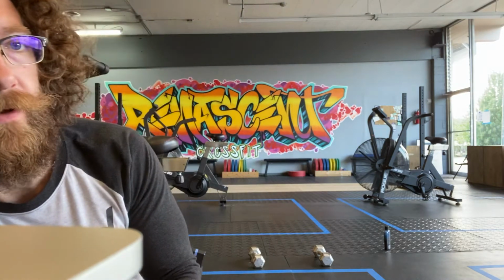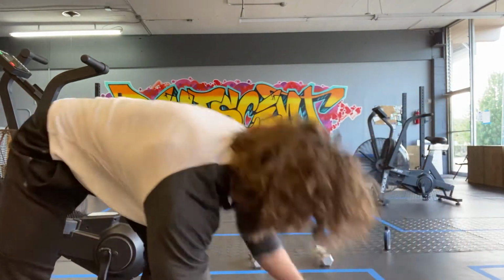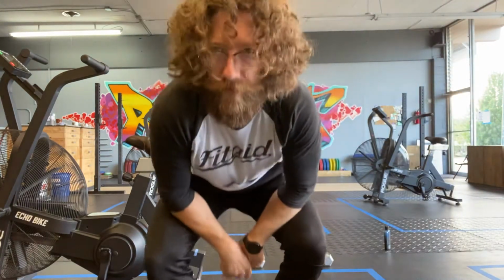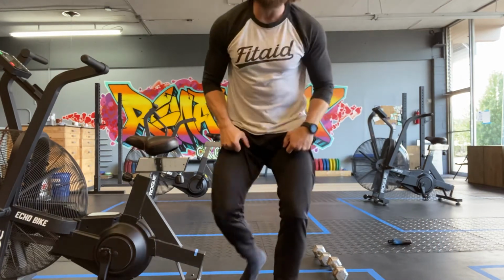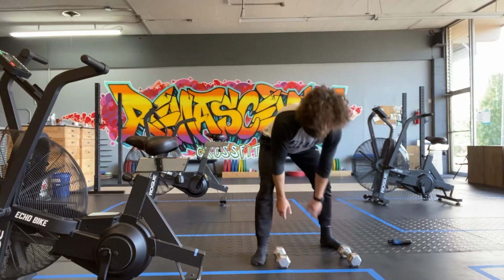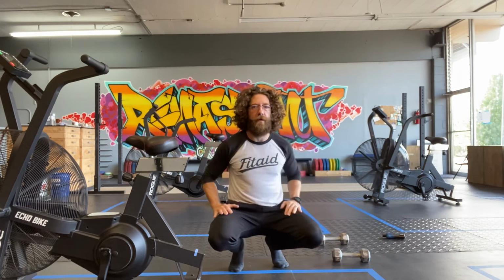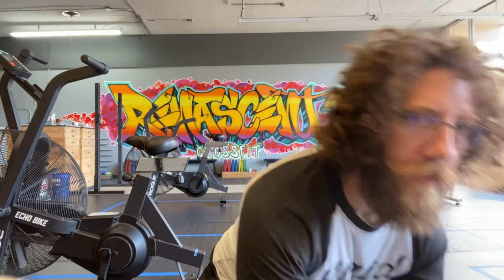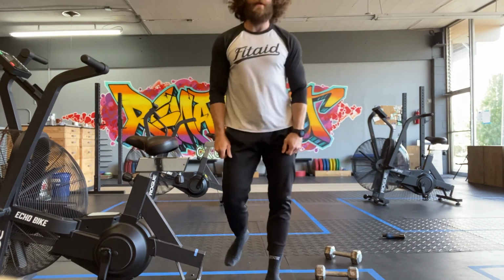Crossfit Wod with Some Devils Press!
Warm-up
30 Seconds Each
Single Unders
Active Spidermans
Mountain Climbers
Single Unders
Active Samson
Frog Hops
Single Unders
Push-up to Down Dog
Burpees
Metcon
Home Wod #66 (Time)
For Time:
50 Devil's Press (50's/35's)
"2-2-2-3" Intervals Style:
35 Double Unders
5 Lateral Dumbbell Burpees
Max Devil's Press in Time Remaining
DESCRIPTION:
-This workout consists of 4 short and fast intervals
-The first three intervals last for 2 minutes, with the final lasting 3 minutes
-There is 2 minutes of rest between intervals
After completing the double unders and lateral dumbbell burpees, you'll complete as many Devil's Press as your can with the remaining time
Your workout will continue until you have finished 50 total Devil's Press
As a recap, the workout flows as follows:
AMRAP 2
Rest 2 Minutes
AMRAP 2
Rest 2 Minutes
AMRAP 2
Rest 2 Minutes
AMRAP 3
-Record the total time (including rest) it takes to complete the 50 reps
-If you do not finish the Devil's Press after the final AMRAP 3 is over, write your score as 15:00 and note total reps completed
Strength/Accessory
AMRAP 7:
7 Close Grip Pushups
7 Wide Grip Pushups
7 Hand-Release Pushups
30 Banded Pull-Aparts